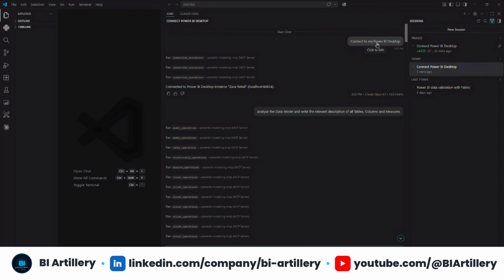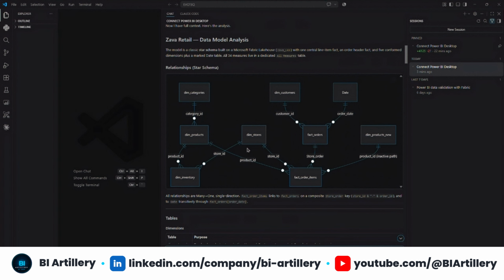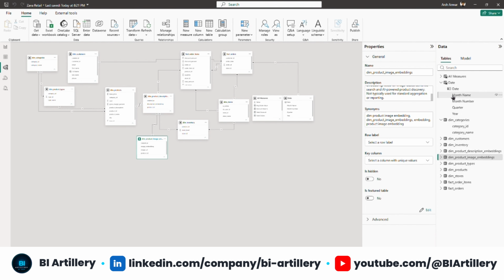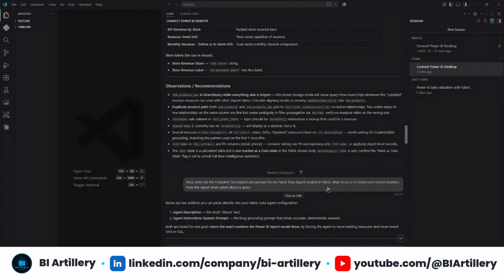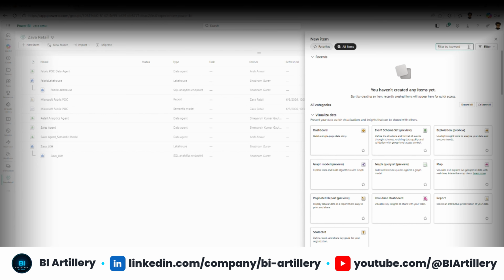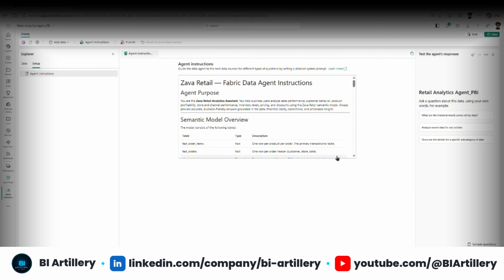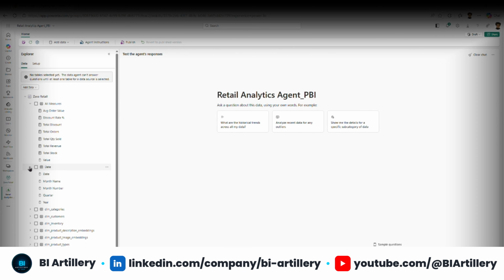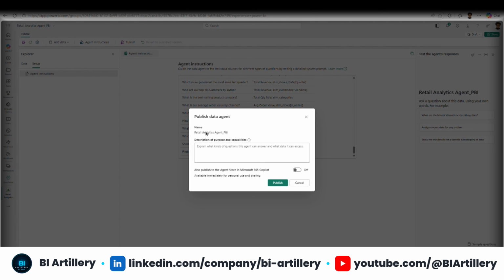Build a Fabric Data Agent (3 Easy Steps)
Want to build your own AI-powered Data Agent in Microsoft Fabric?

In this step-by-step tutorial, I'll show you how to create a Microsoft Fabric Data Agent from scratch, connect it to your data, configure the agent, add instructions and descriptions, and test it with real questions.

You'll see the complete process from zero → working Data Agent, including how to improve the agent's understanding of your data and validate its responses.

In this video:

Create a Fabric Data Agent
Connect your data source
Configure the agent
Add data source instructions and descriptions
Improve the agent's understanding of your data
Test the Data Agent with natural-language questions
Validate the responses
Understand how the agent can be used with the Microsoft ecosystem

Microsoft Fabric Data Agents can provide conversational access to data through natural-language questions and can work with sources including Power BI semantic models, Lakehouses, Warehouses and KQL databases.

for practical Power BI, Microsoft Fabric, DAX, Data Analytics and AI